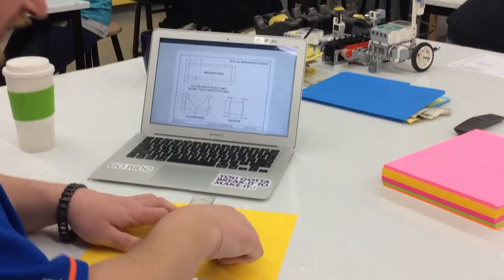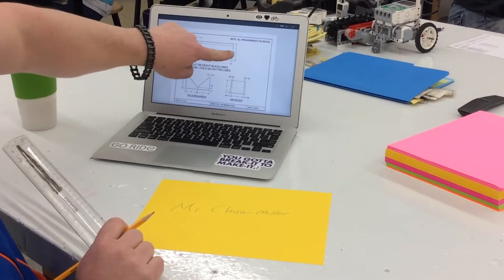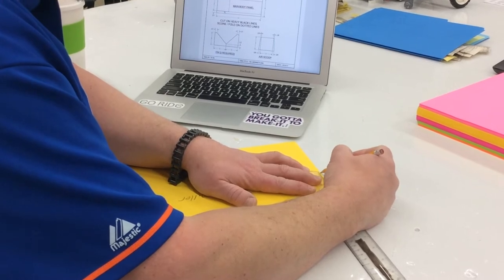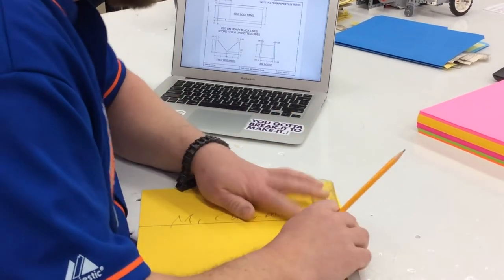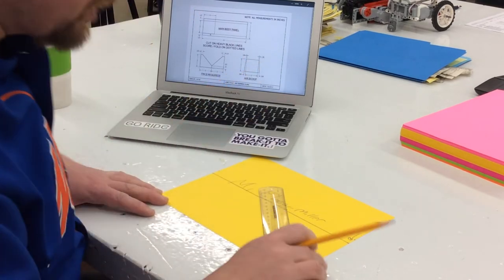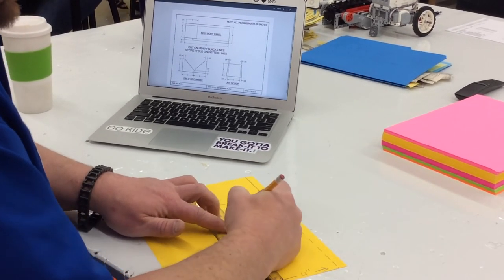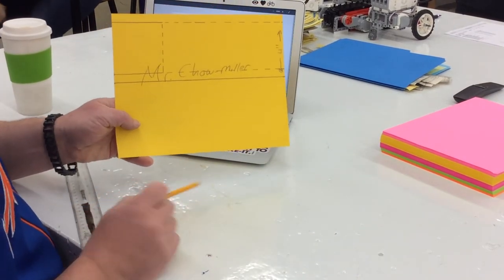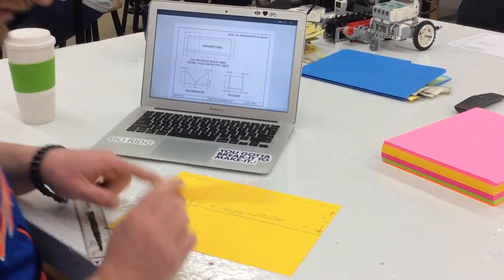Part 1 The Body